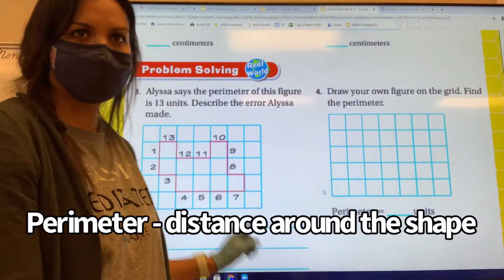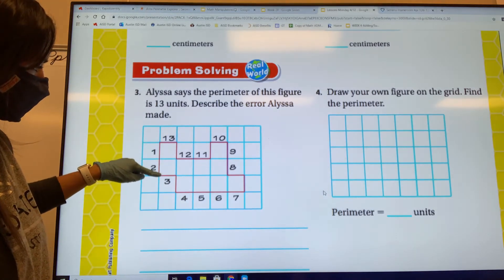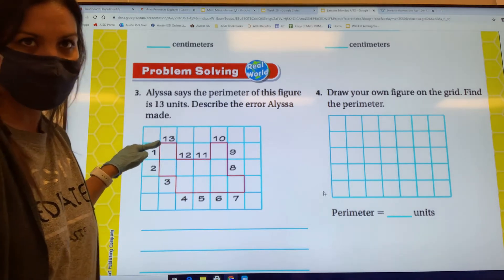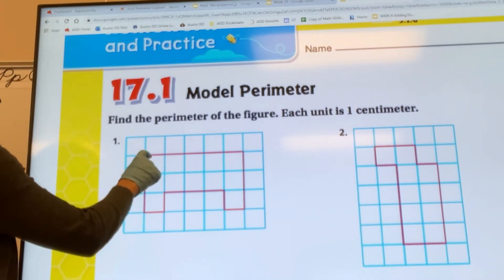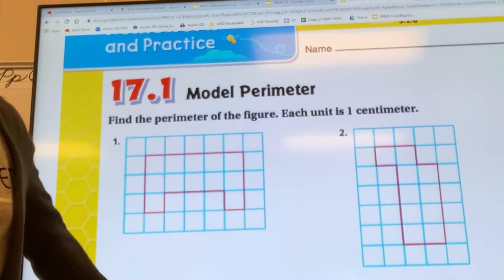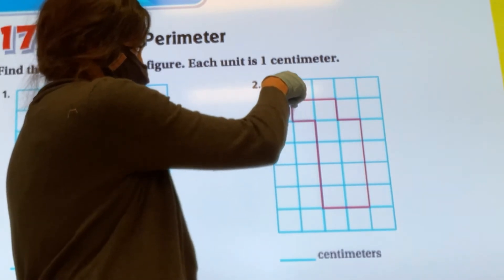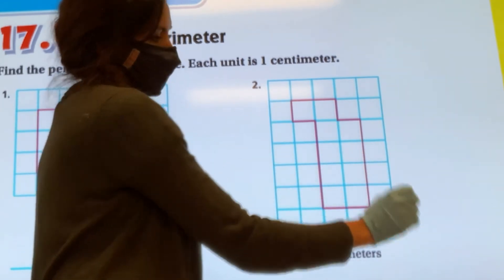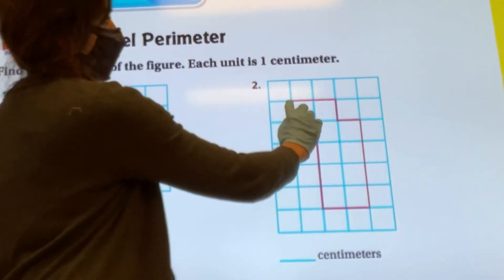Finding the Perimeter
Let's use our fingers and find the perimeter of the shapes.